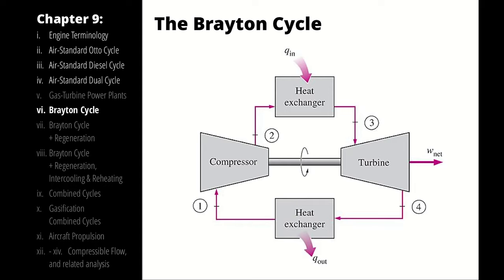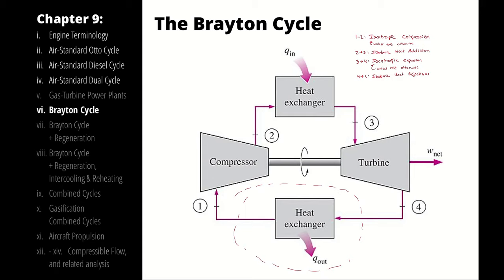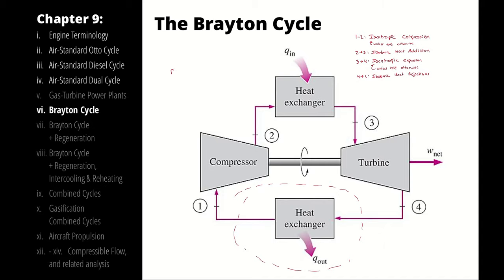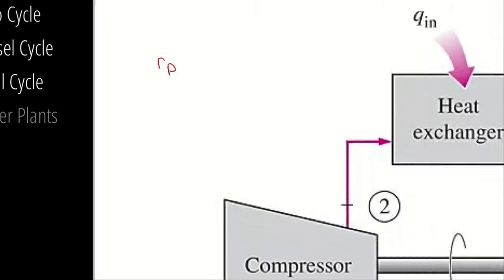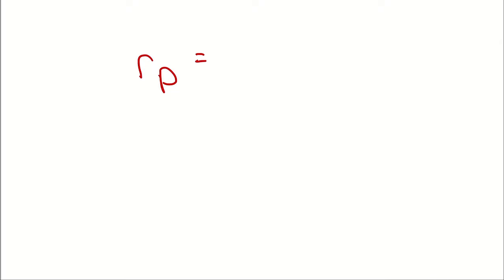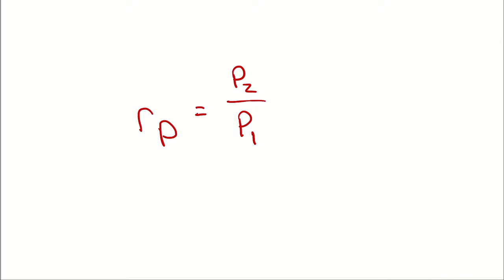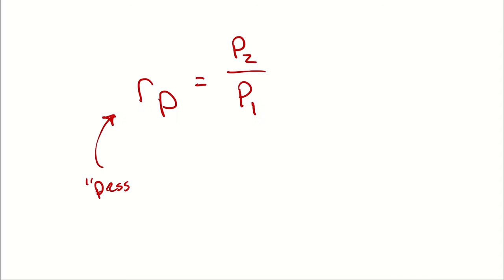The Brayton Cycle